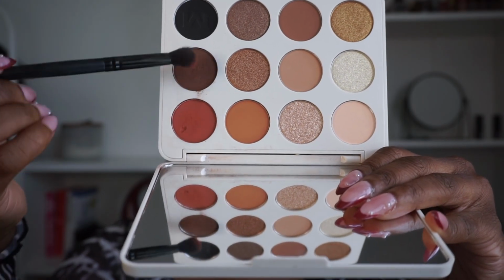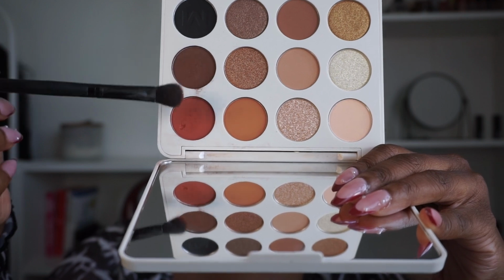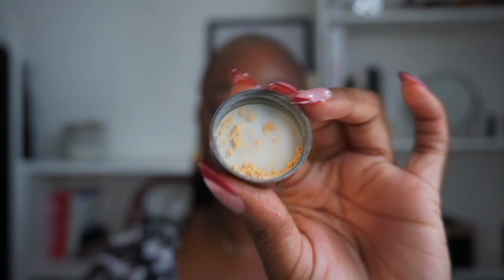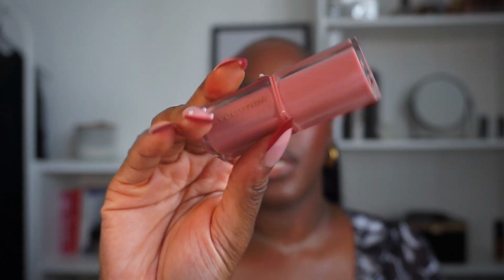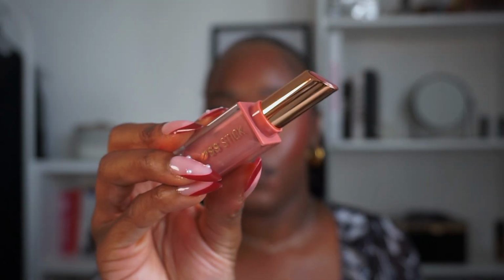flawless drugstore everyday makeup tutorial for dark skin | in depth, detailed + beginner friendly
hey friends!
detailed affordable drugstore makeup tutorial for dark/deep skin. detailed in depth makeup tutorial step by step for a flawless finish. makeup on a budget that looks 10/10!

products:
ELF lip oil in pink quartz
cerave moisturiser
beauty of joseon rice + b5 spf 50
maybelline grippy serum primer
elf halo glow liquid filter in dark
elf soft glam satin foundation
morphe flickering sands eyeshadow palette:
morphe eyeshadow base in debut:
morphe wakeup artist concealer 11.25n clove + chesnut 11w, bronzer 14w
elf camo concealer in tan neutral
elf camo blush in berry well:
makeup revolution banana powder:
nyx buttermelt bronzer BUTTA THAN YOU
elf halo glow pressed powder in rich warm:
elf micro fine all night setting mist
makeup revolution plumping lip liner in espresso cool brown
makeup revolution gloss stick CREME BRULEE
loreal infallible setting mist